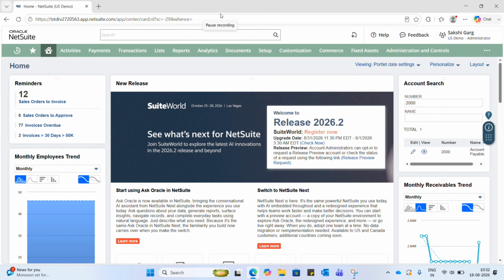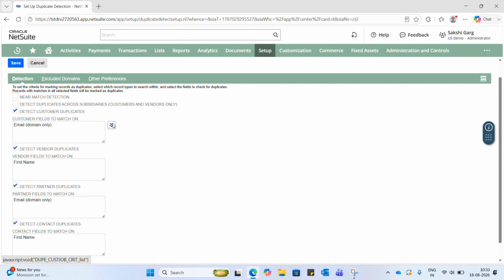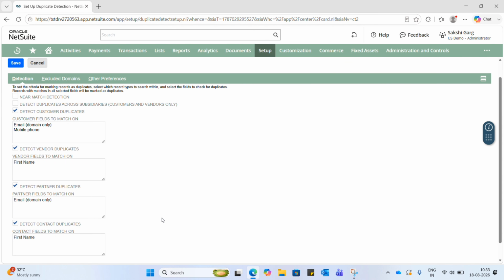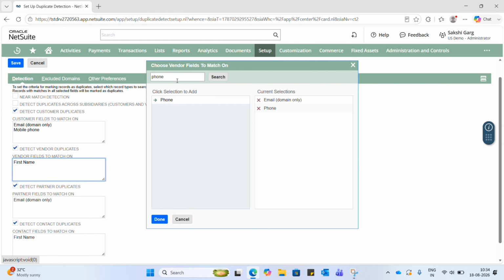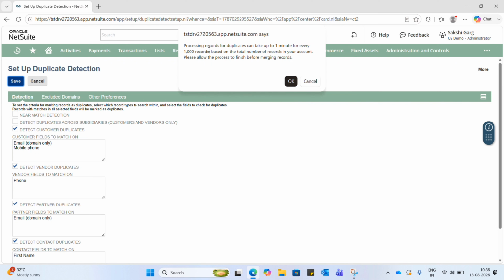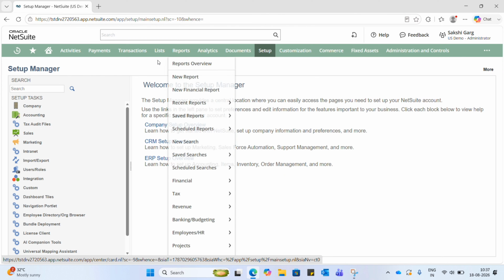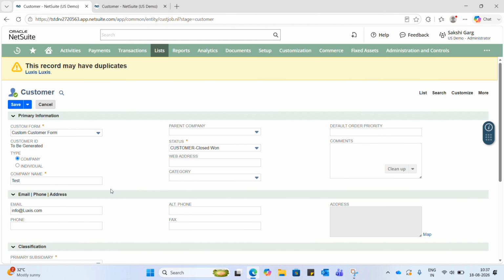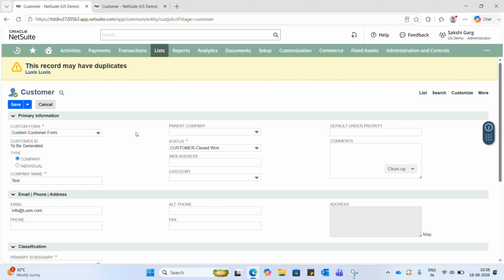Setup Duplicate Detection for Vendors & Customers in NetSuite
Learn how to set up duplicate detection for Vendors and Customers in NetSuite to help prevent duplicate records and maintain clean, accurate master data.

In this tutorial, I’ll demonstrate the configuration and setup required to identify potential duplicate Vendor and Customer records in NetSuite.

In this video, you’ll learn:

How to set up duplicate detection in NetSuite
Duplicate detection for Vendors
Duplicate detection for Customers
How duplicate records can be identified
Configuration tips for maintaining clean master data